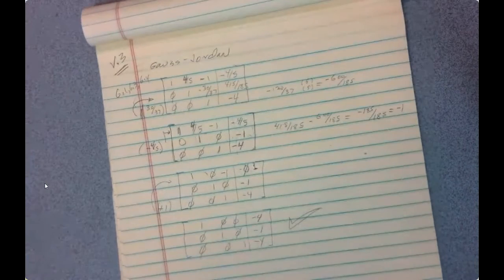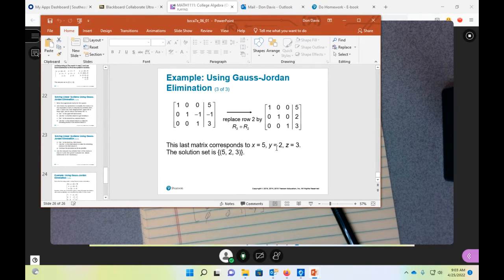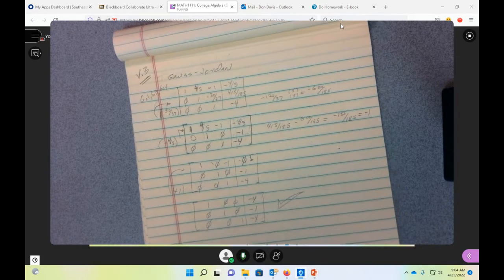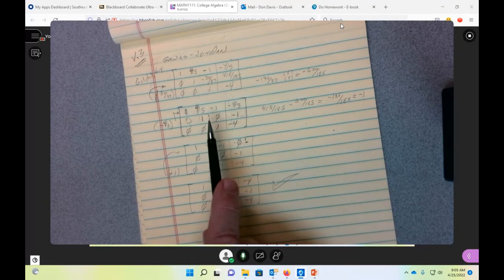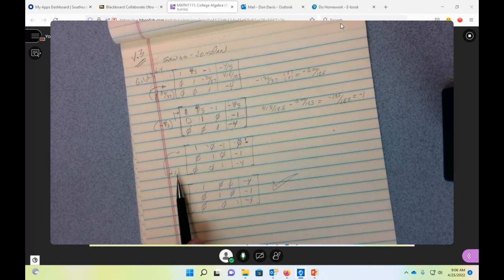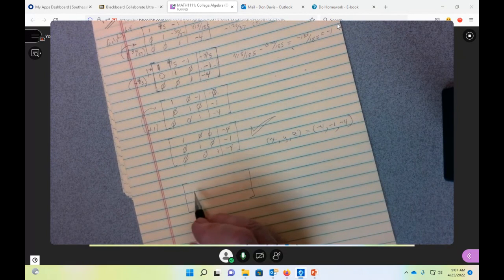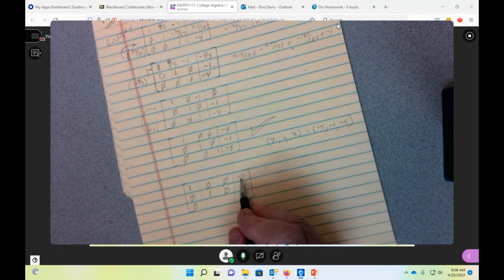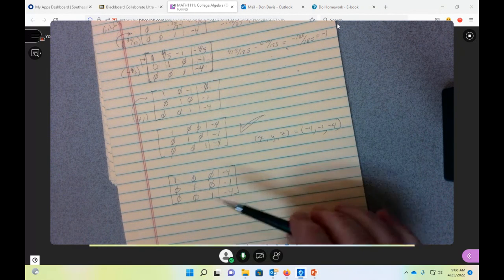6.1,6.3,6.4 Video 3 Gauss Jordan Matrix 3 Equations 3 Variables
Video 3 of 6 in a series of videos using Matrix techniques to solve a 3 equation 3 variable linear system